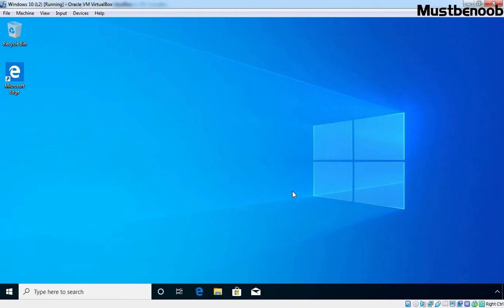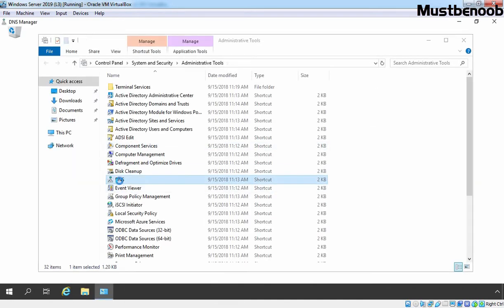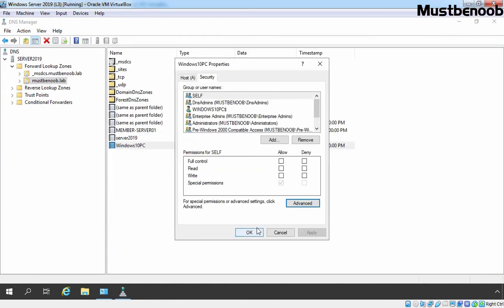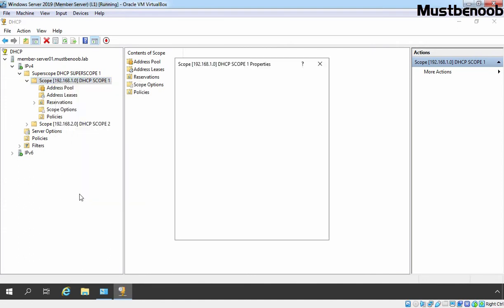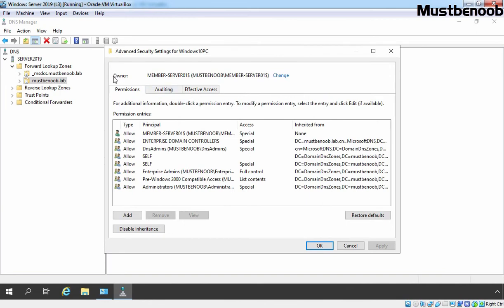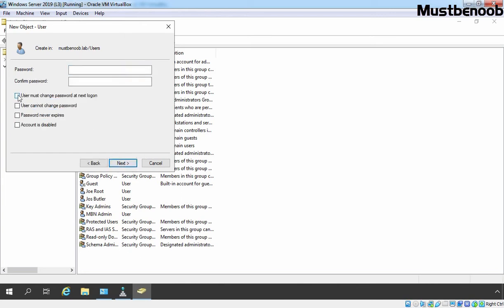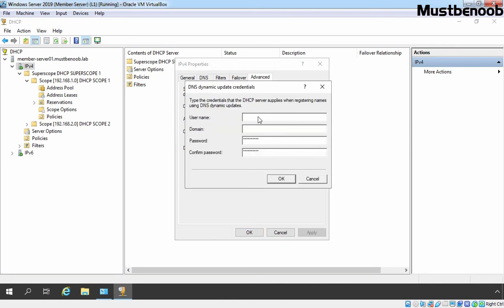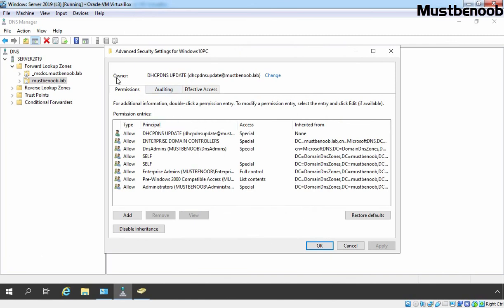LAB GUIDE:35 Integrating DHCP with DNS Servers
In this lab we will take a look at the steps on how to Integrate DHCP server with Active Directory Integrated DNS Server running on windows server 2019.